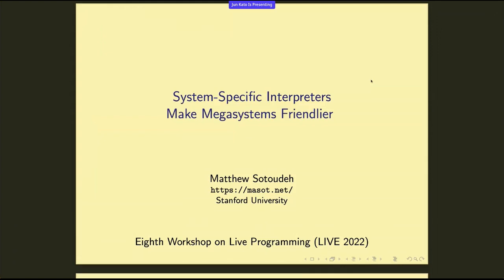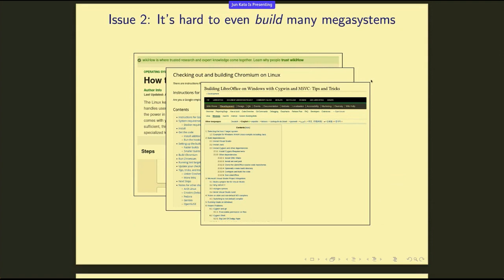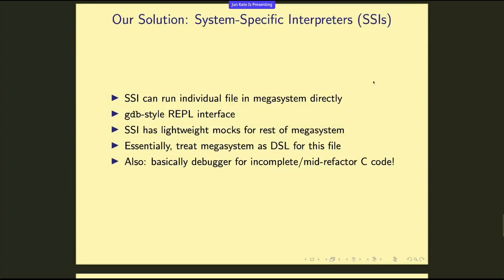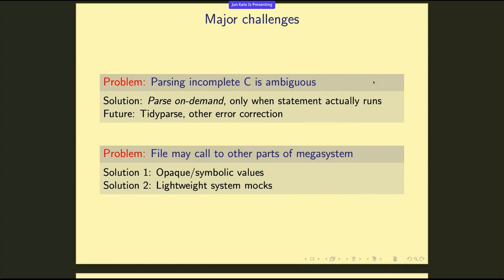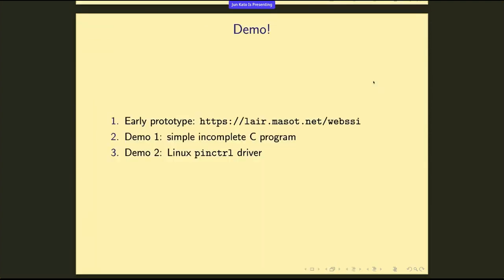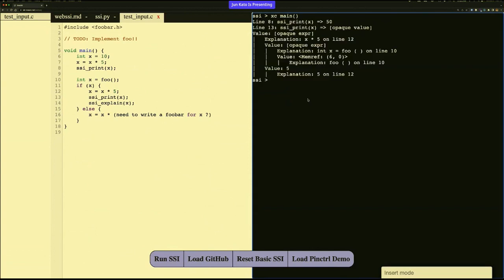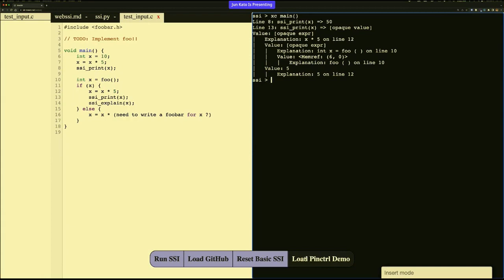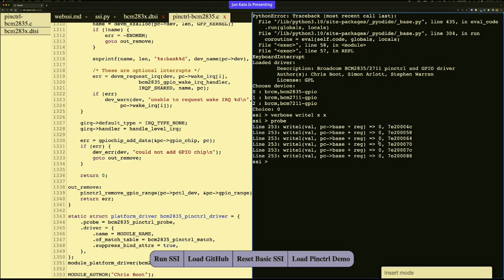[LIVE] System-Specific Interpreters Make Megasystems Friendlier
Modern operating systems, browsers, and office suites have become megasystems built on millions of lines of code. Their sheer size can intimidate even experienced users and programmers away from attempting to understand and modify the software running on their machines. This paper introduces system-specific interpreters (SSIs) as a tool to help users regain knowledge of and control over megasystems. SSIs directly execute individual modules of a megasystem in a gdb-like environment without forcing the user to build, run, and trace the entire system. A prototype framework to help write SSIs is described in this paper and available for download